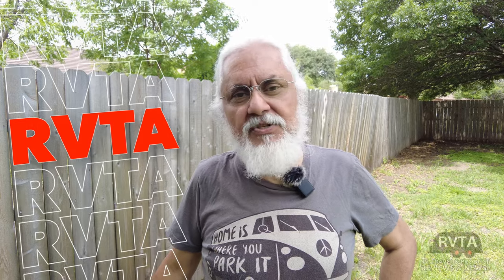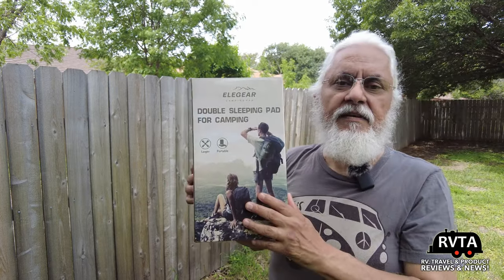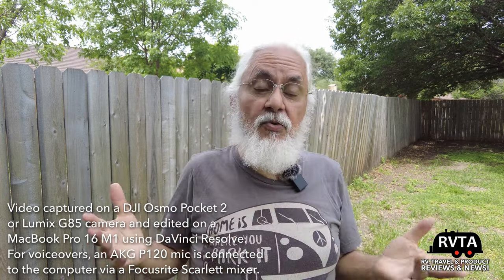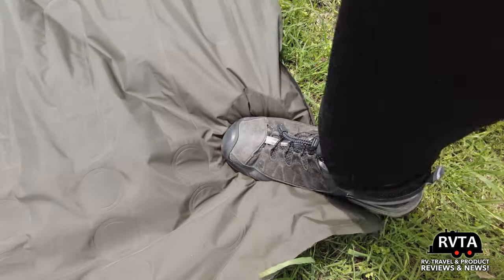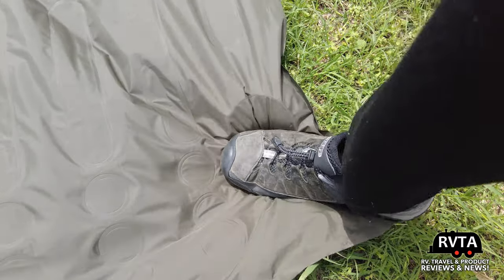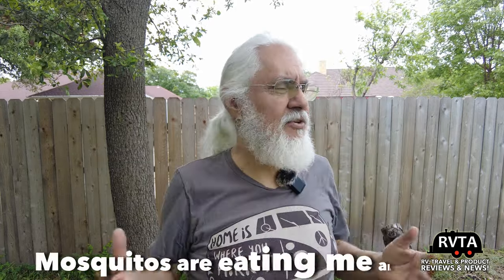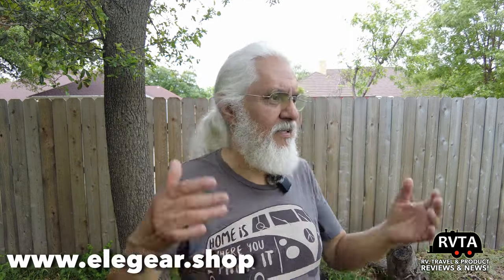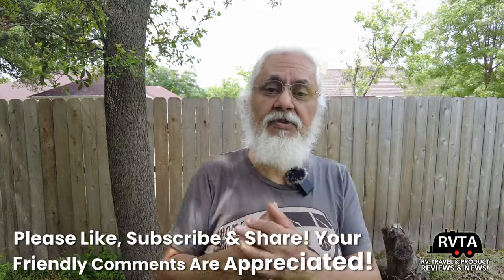EleGEAR Inflatable Sleeping Pad (Mattress): UPDATED REVIEW!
UPDATED VIDEO: EleGEAR Inflatable Sleeping Pad (Mattress): AN HONEST REVIEW!

Link to EleGear Utility Wagon. Today, (03/28/2024) EleGear is offering a $15 discount:

Thanks for your time and safe travels. HAPPY CAMPING!